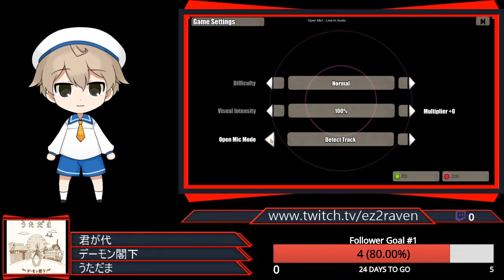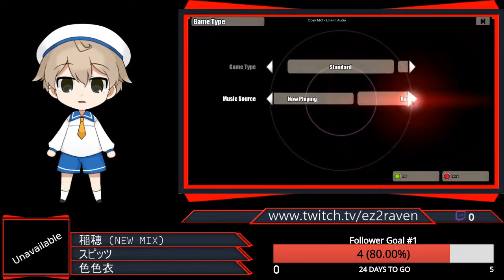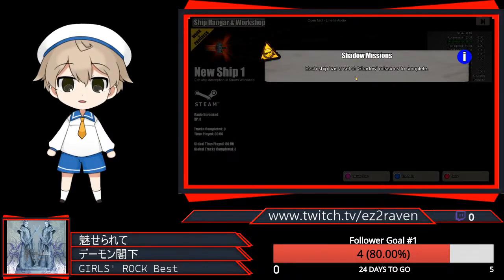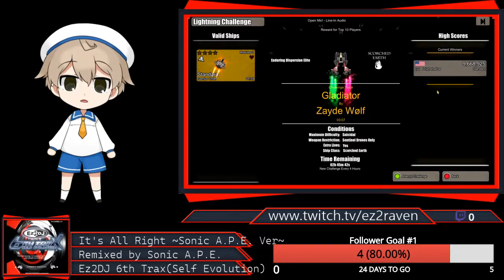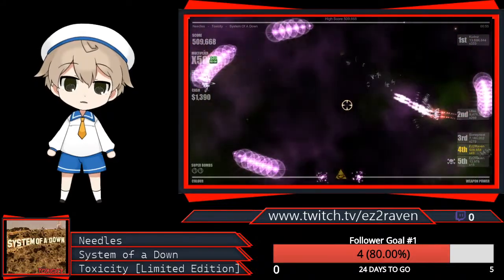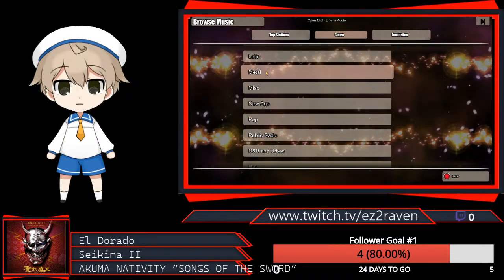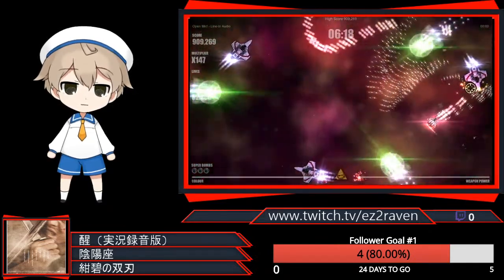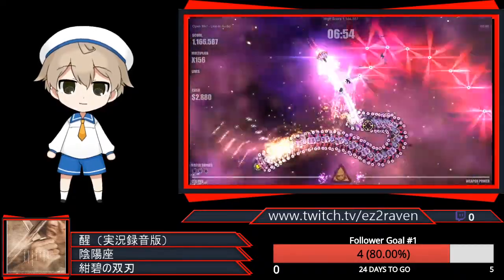$100 worth of music rhythm game [Part 3 of 8]: Beat Hazard 2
Let's play $100 worth of music game from steam.
Today, we're trying out Beat Hazard 2

Beat Hazard 2 improves on and ramps up the awesome zen feeling of battling to your own music.
Power up your spaceship and watch as the music boosts your firepower.
Unleash hell on the enemy ships when you max out with weapon pickups.

Premium music streaming services will be supported via an 'Open Mic' system that can listen in to any music source.
Now the music world is your oyster, play to Spotify, Amazon Music, Apple Music, YouTube, or any other provider